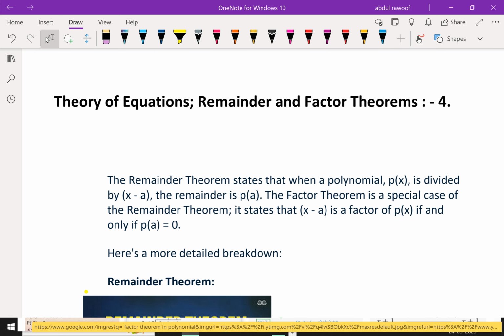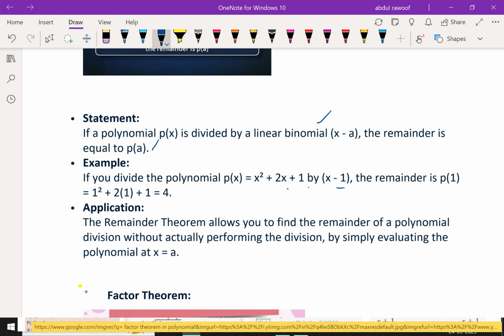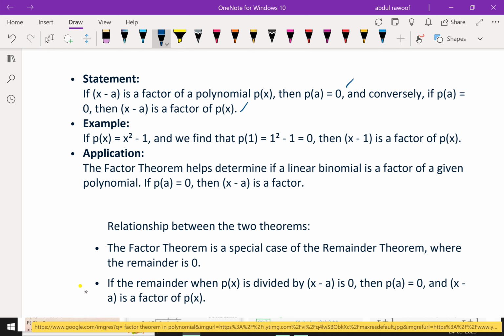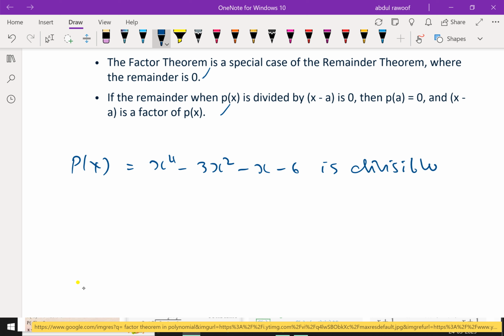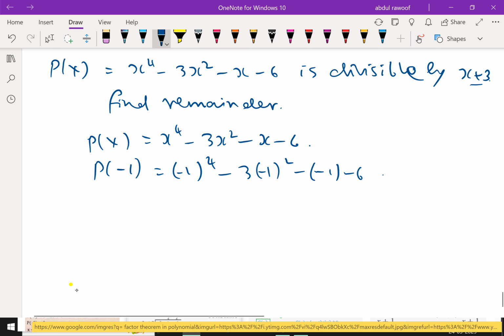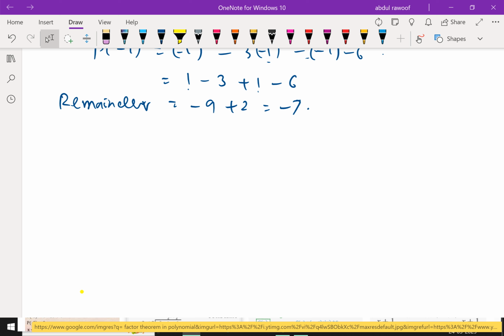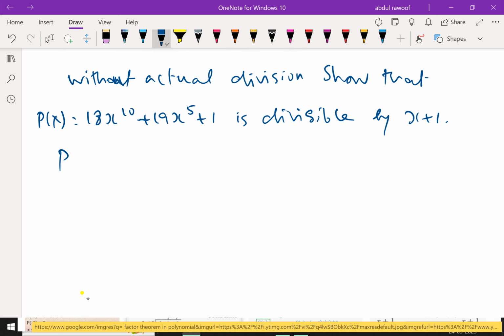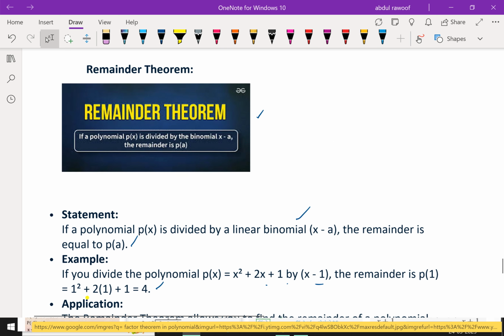Theory of Equations; Remainder and Factor Theorems : - 4.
The Remainder Theorem states that when a polynomial, p(x), is divided by (x - a), the remainder is p(a). The Factor Theorem is a special case of the Remainder Theorem;  it states that (x - a) is a factor of p(x) if and only if p(a) = 0.